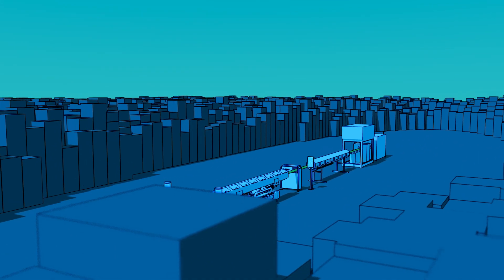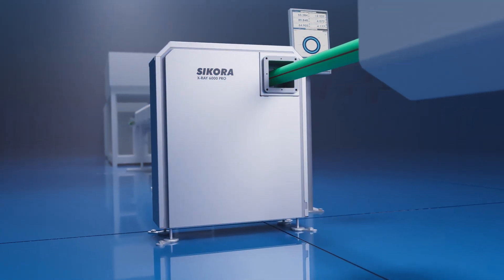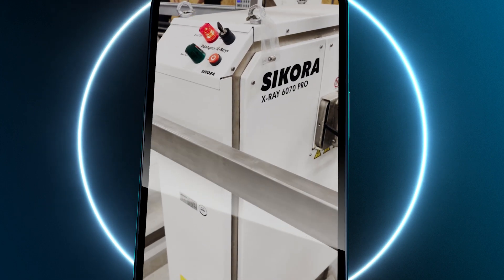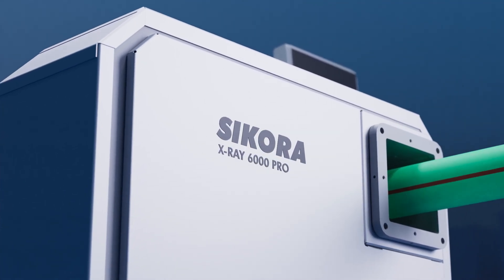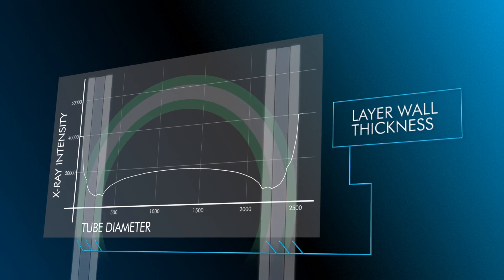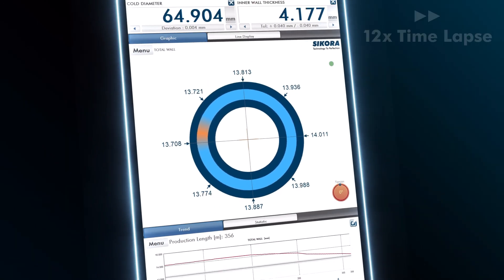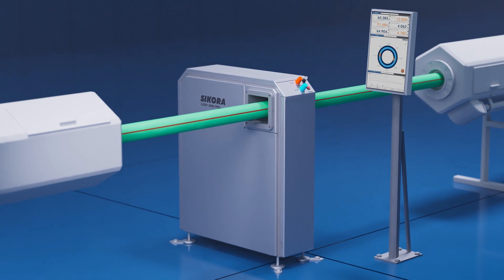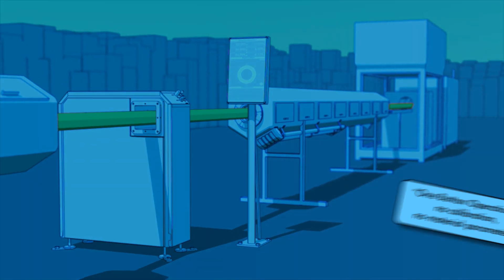SIKORA X-RAY 6000 PRO - Nominal wall thickness over the entire product circumference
What if this product had the nominal wall thickness over the entire circumference? If it had the perfect diameter? If you could optimize the start-up processes? You would produce sustainably and save costs. You would deliver optimum quality with maximum productivity.

Innovative measuring and control technology achieves maximum productivity – with the right partner. The SIKORA X-RAY 6000 PRO.

Timestamps:
00:00 Opening animation
00:06 Introduction
00:30 Title
00:37 The X-RAY 6000 PRO in production lines
01:00 General features
01:12 Analysis of the X-ray picture
01:24 Control to minimum wall thickness
01:40 Display options, trend, and statistics
01:54 Special features
02:05 Benefits

More than 3,000 X-RAY systems are installed in production lines all over the world. They measure wall thickness, centering, inner and outer diameter as well as ovality, with the highest accuracy on the market. With more than 30 years of experience, SIKORA is the world’s market leader in the field of X-ray measuring technology.

The X-RAY 6000 PRO delivers precise measuring values directly after start-up. Calibration or presetting of parameters? Not necessary. A sophisticated analysis enables the continuous determination of the minimum wall thickness over 360° of the product circumference. At the hot or cold position. Or both.

Eccentricity and over consumption? Not on my watch! The X-RAY 6000 PRO provides the values for centering the crosshead and controls up to three material layers autonomously to the minimum wall thickness.

The measuring data are processed by a system of the ECOCONTROL series, which continuously visualizes and documents the product quality.

With our X-RAY 6000 PRO we can measure wall thicknesses down to 0.1mm or have the X-ray image analyzed by an AI. X-ray technology and innovation? You bet. And what if we also find the right system for your requirement?